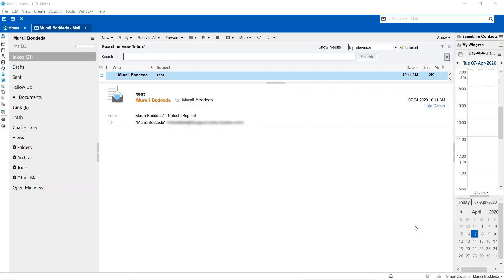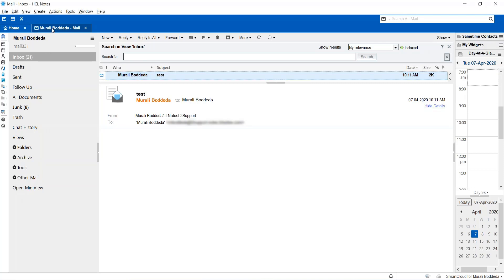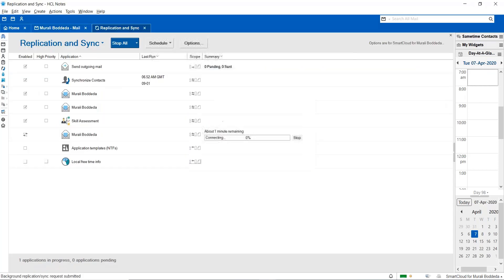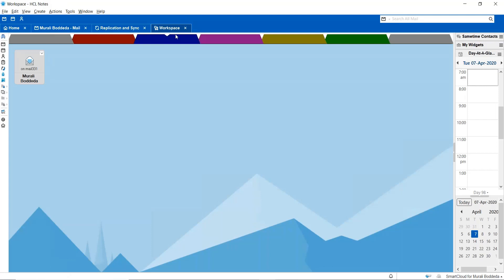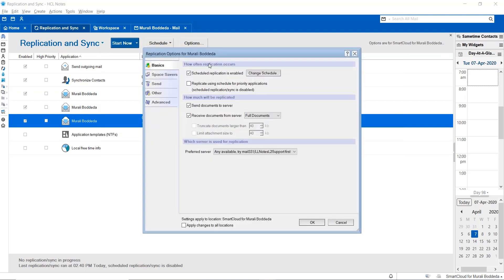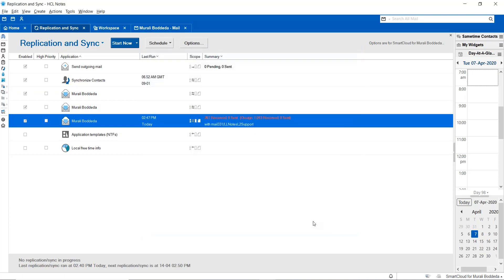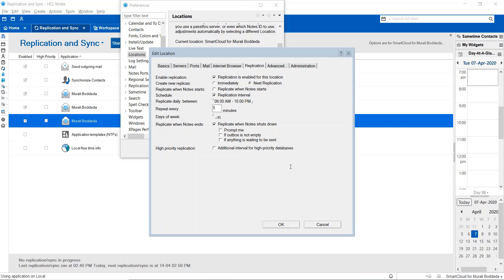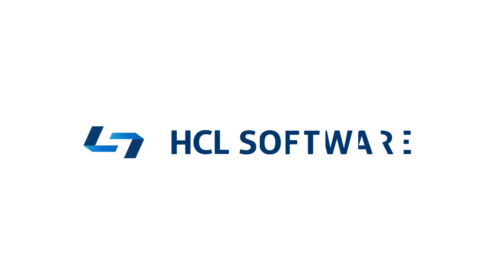HCL Notes - How to Create a Local Replica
Learn how to create a local replica in your Notes client. Most of the time it is difficult for the end users who are located in remote locations with less internet connectivity to access server replica. Now, its easy to create a local replica and replicate the mail file to server, whenever you can get a strong internet connection.